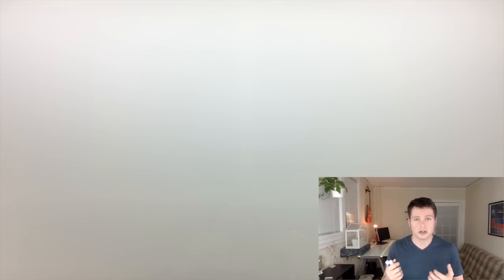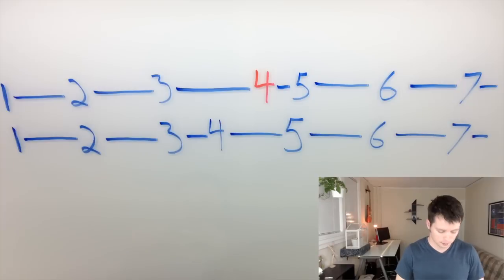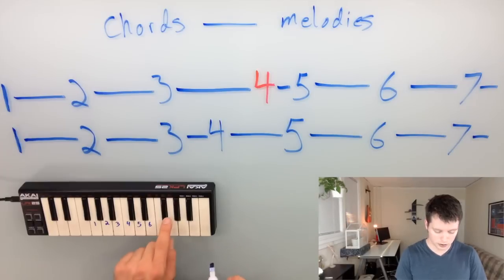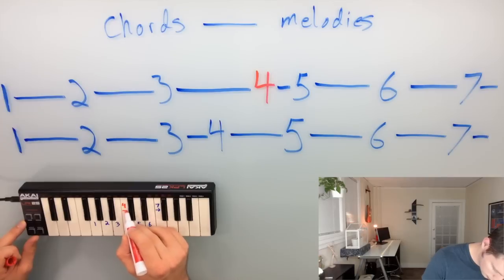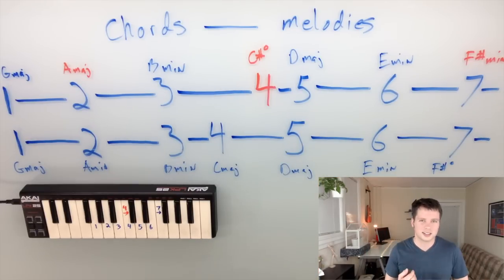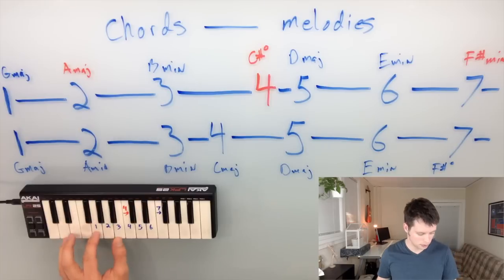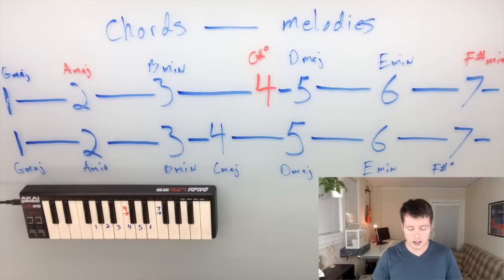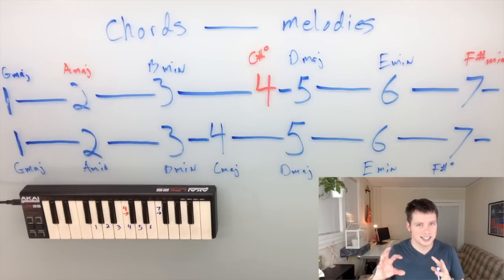How to Turn a Mode Into Music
This video looks at how a lydian mode goes from a fairly meaningless scale into chords, melody, and actual music.

This is definitely the most advanced music theory lesson I've uploaded to date (as well as the longest). If you can get through it though you'll be a better musician, have a deep feeling of spiritual enlightenment, and be an inch taller. Seriously though; it's a powerful concept.

Here's what I recommend you know before attempting this lesson.